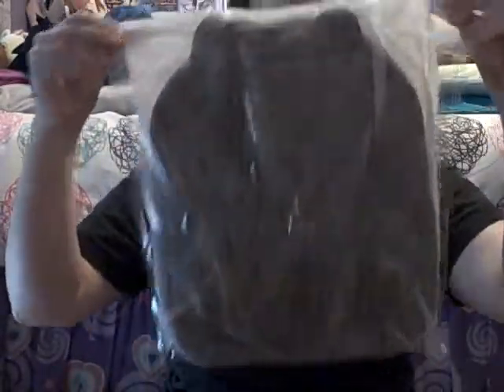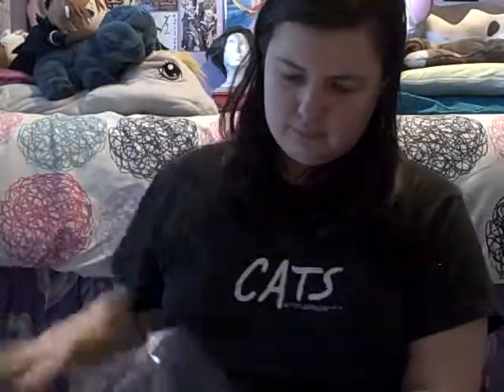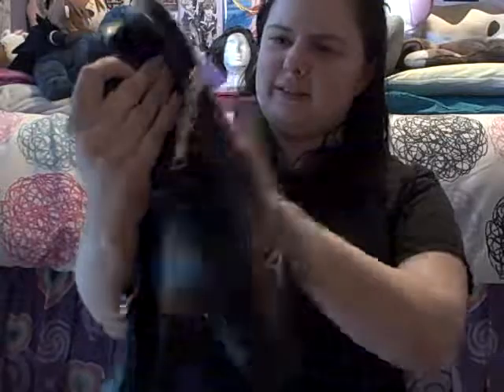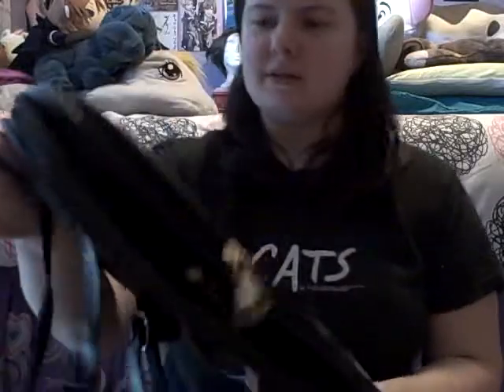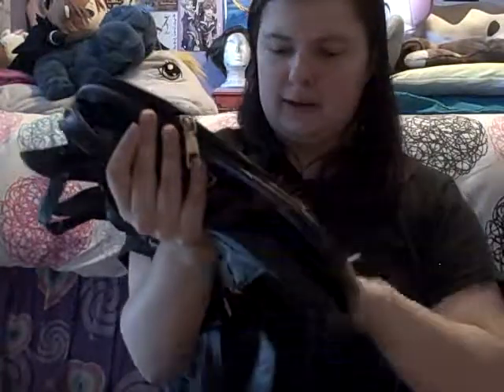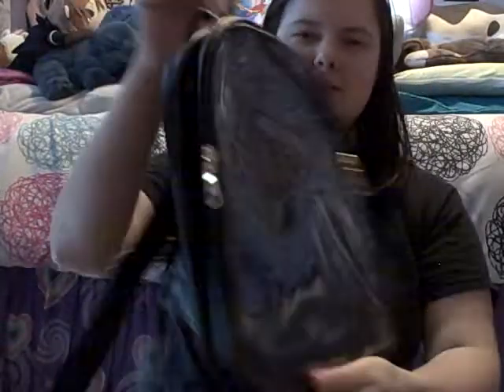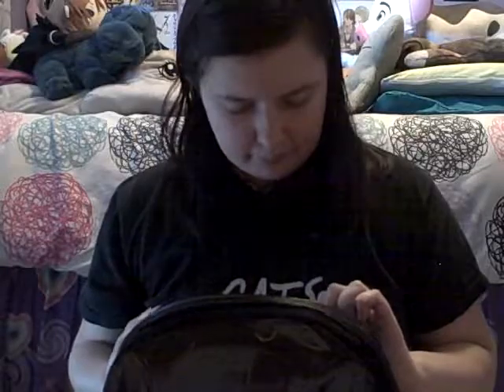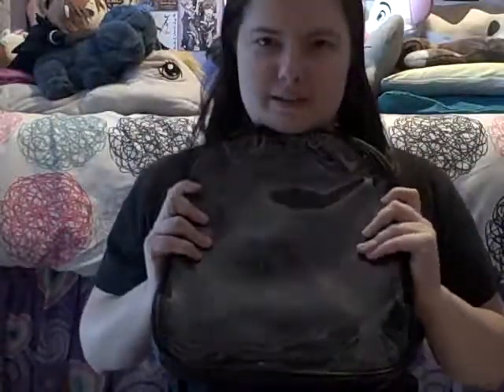First Non-handmade Itabag!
My first non-handmade(or partially handmade!) itabag came! :D So here's a vid of it xD